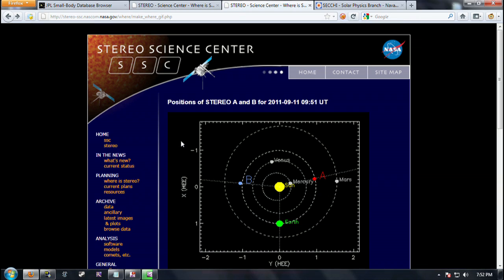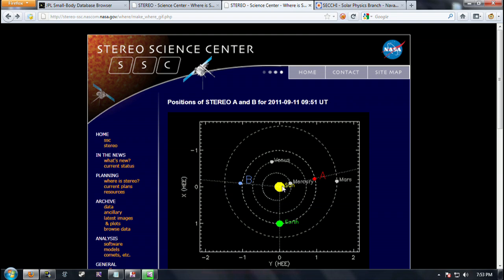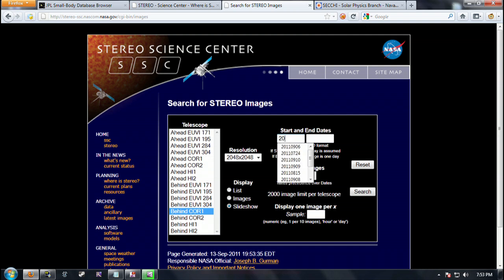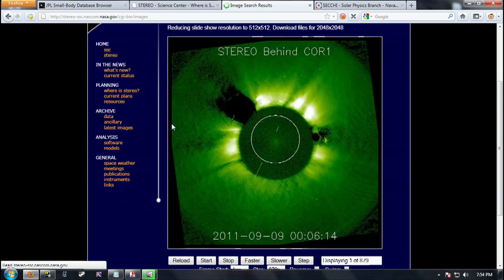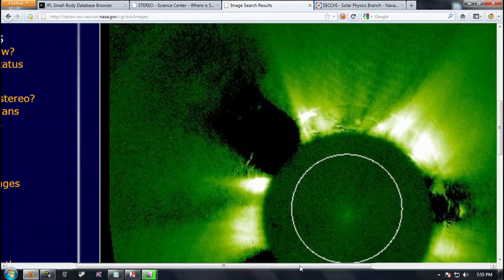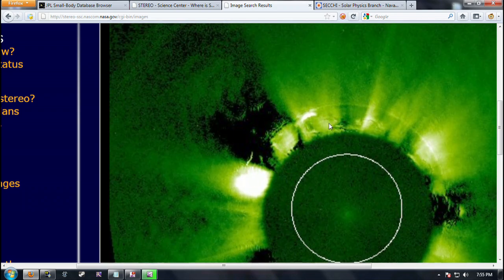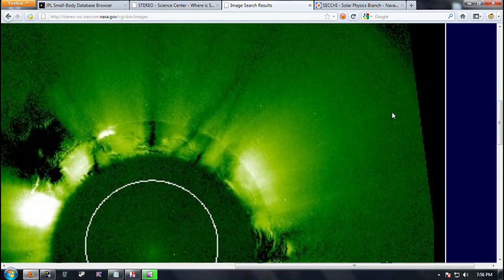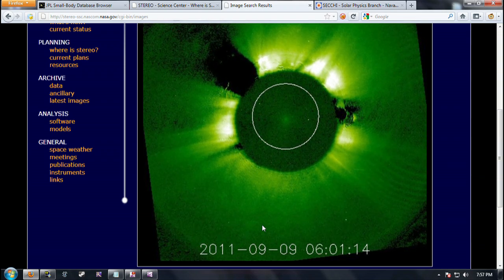Comet Elenin Near The Sun 09/11/2011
In this video a small object crosses in front of the sun as seen by NASA's stereo telescope.  Please let me know what you think this object is for I am at a loss.  You can find these images from nasa